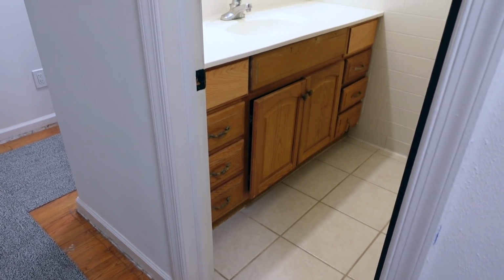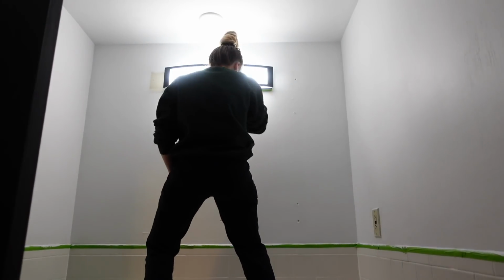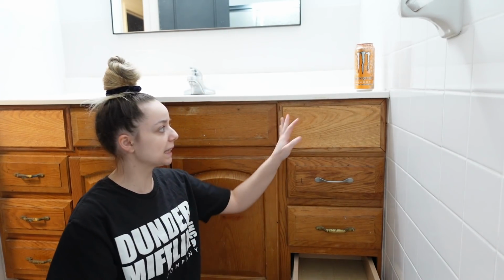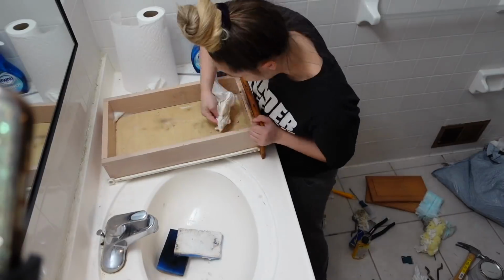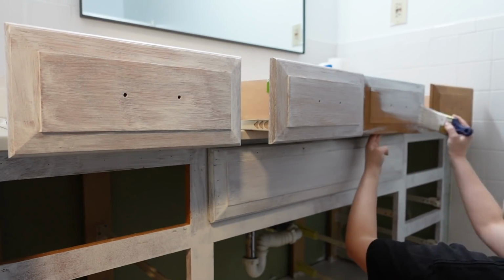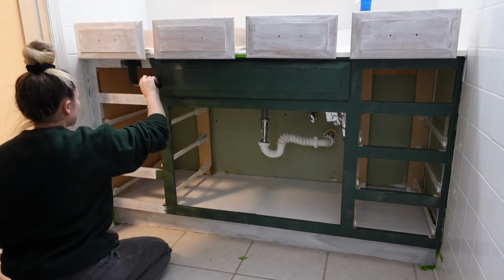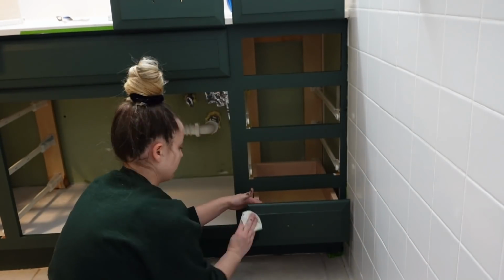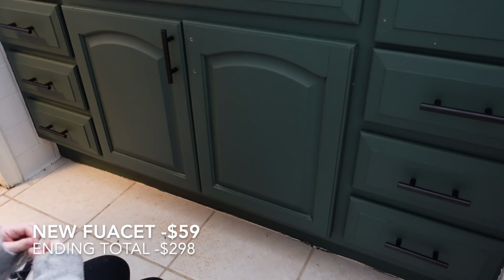EXTREME BUDGET BATHROOM MAKEOVER | HOT MESS HOUSE RENOVATION | LEXI DIY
We had a tight budget of $300 to full transform this bathroom before putting the Hot Mess House on the market and I think it turned out amazing! What is your favorite part?!

Other places to find my husband Dustin!

Here is almost everything I've used to transform this house so far!